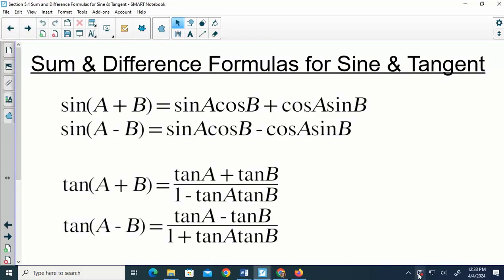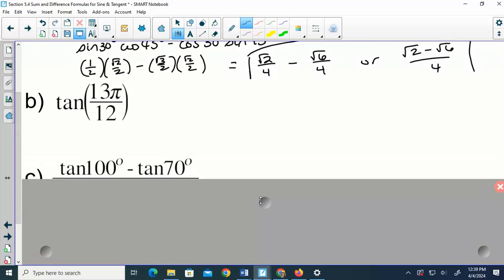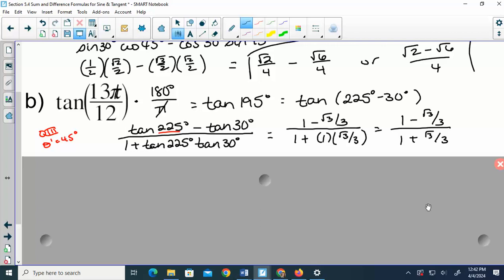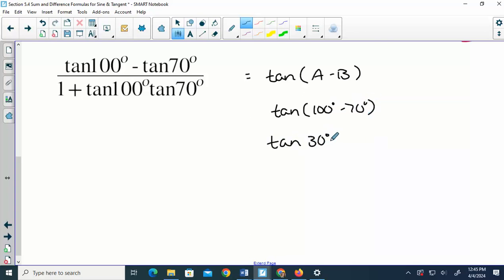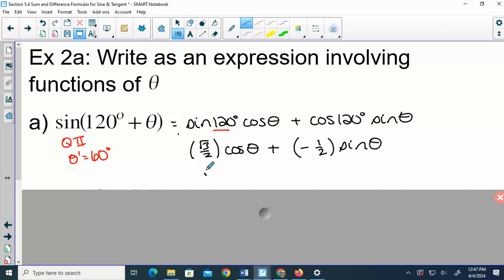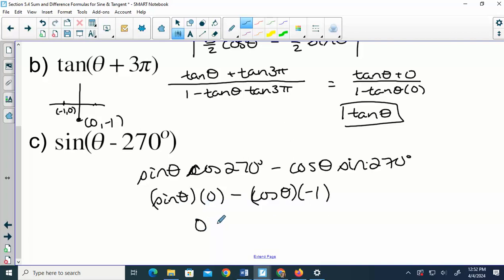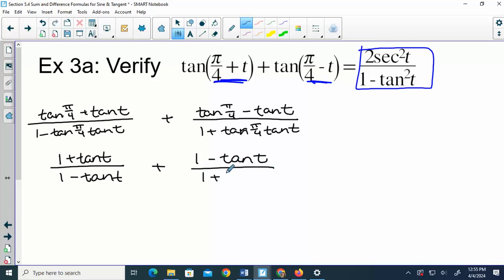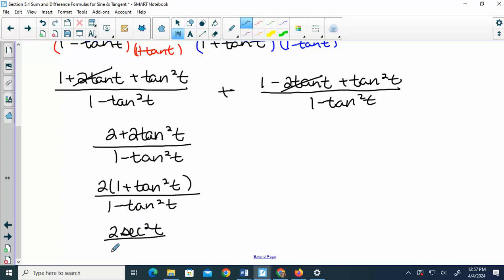Section 5 4 April 4